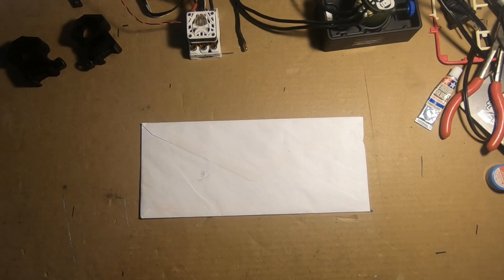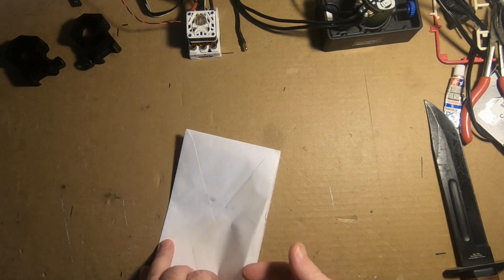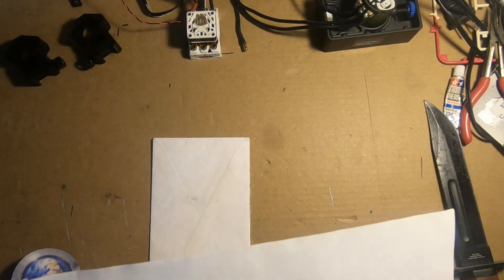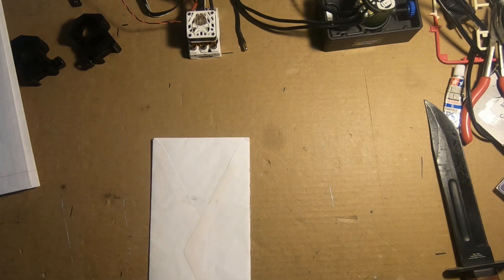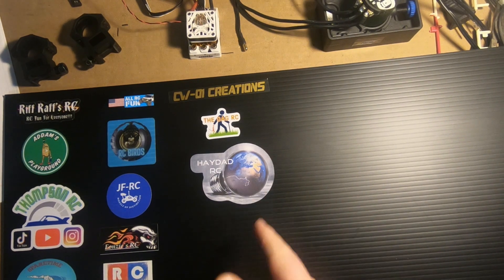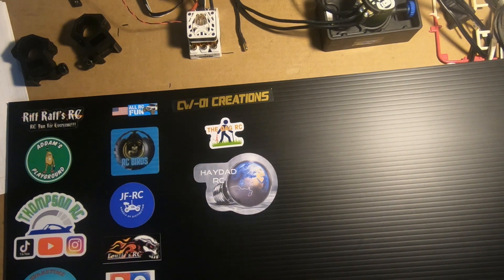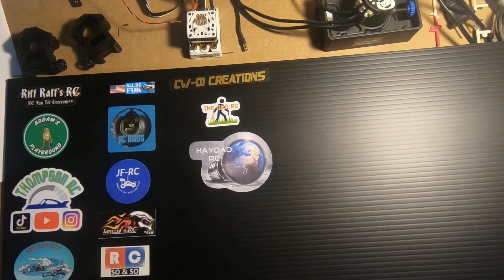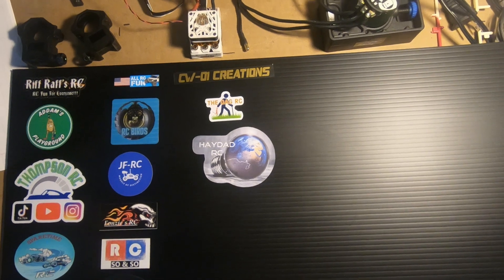Sticker Shout Out Sunday Haydad RC....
Haydad RC. What can I say, Another great YouTube Channel..

Where do I start about Jeremy's channel? He's got a little bit of everything (Dude can pilot too), From huge Monster Trucks, to 1/24th scale or smaller, on the ground or in the air... Haydad does it all... His indoor course for the winter months is top notch, and he changes it from time to time or season to season.

One of these days, we'll meet up and do a race (we are only about an hour apart), if my wife lets me.

Thanks for the stickers man...